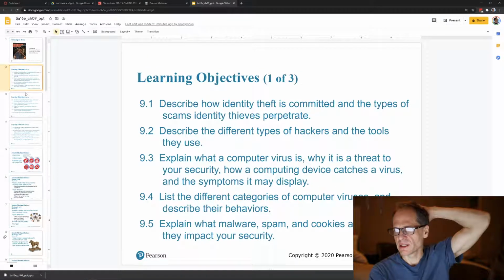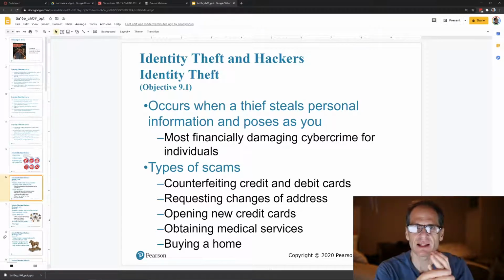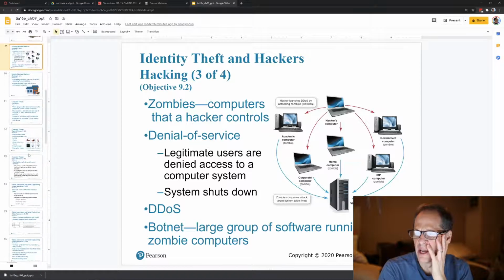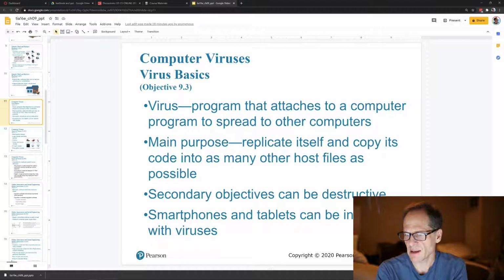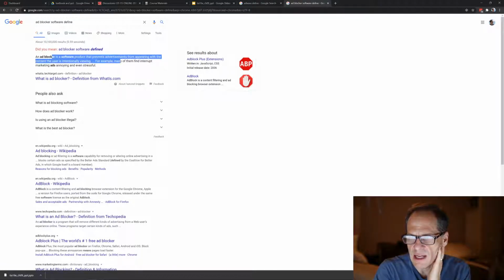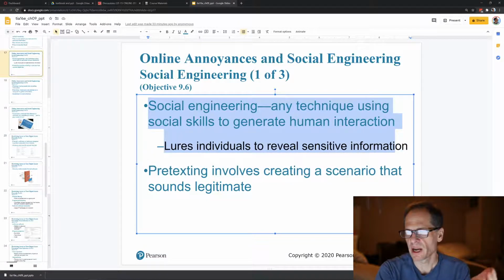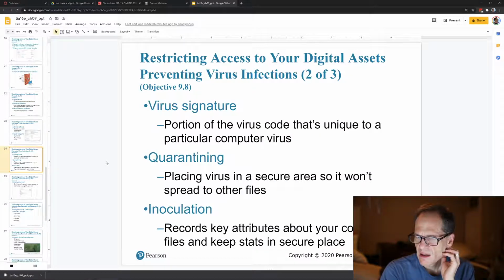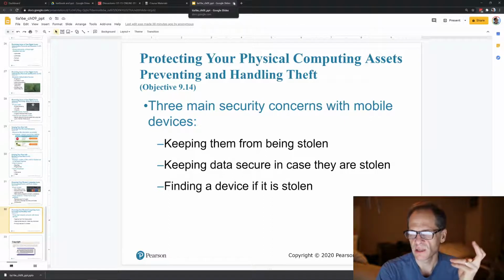CIT 15 Week 09 Lecture Part 02